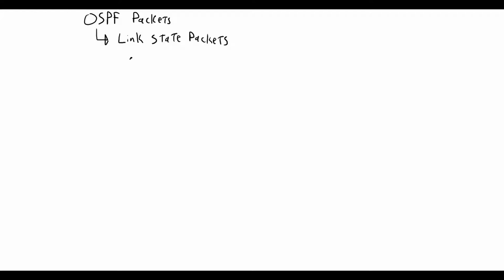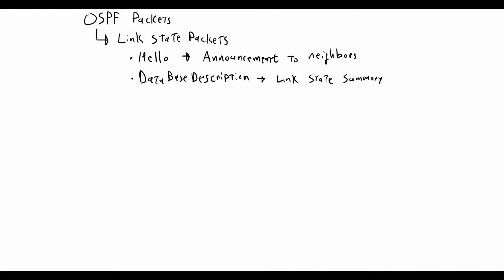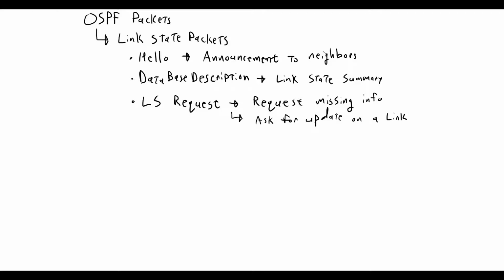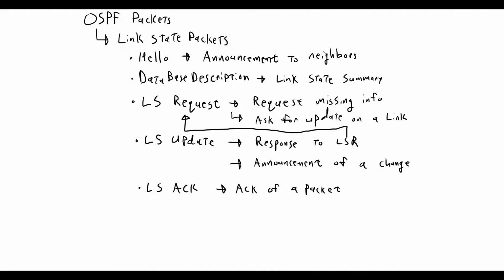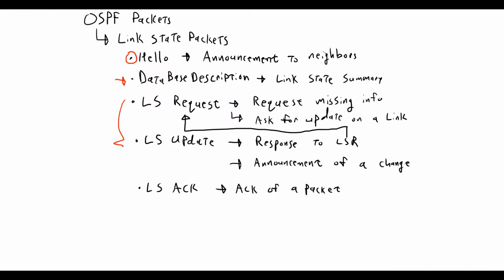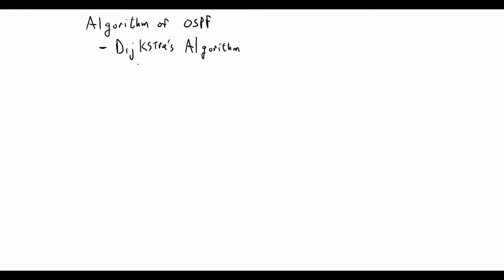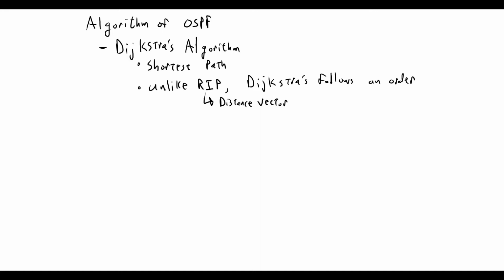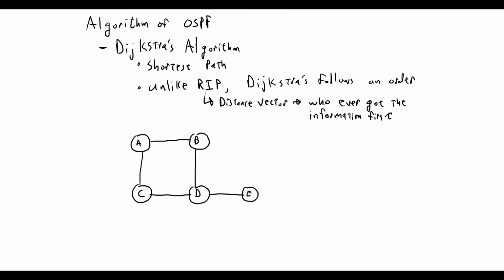OSPF Part 002